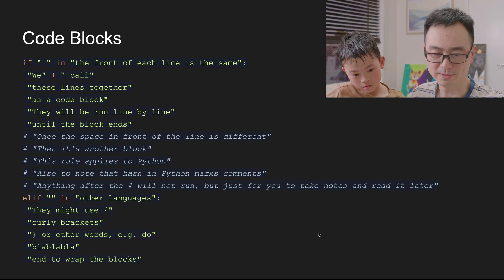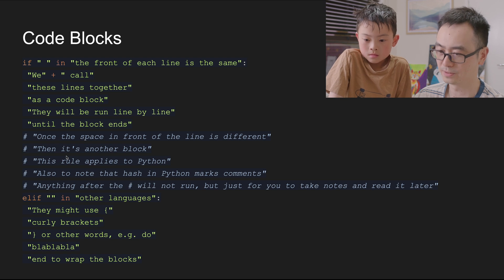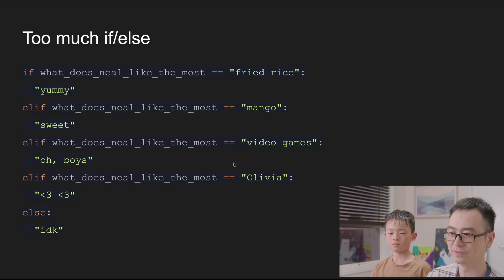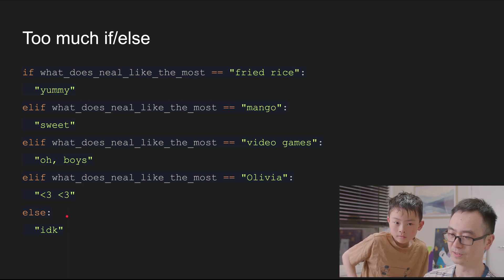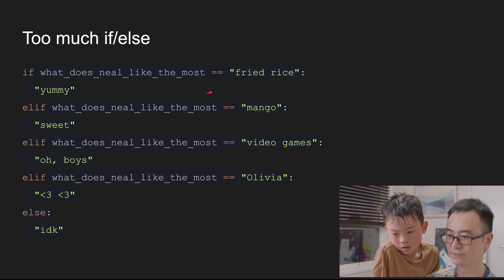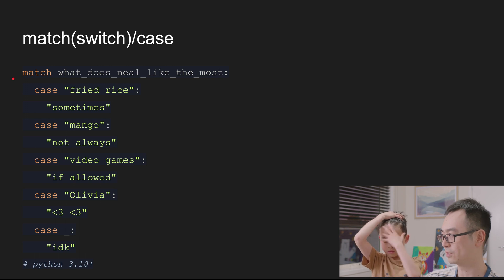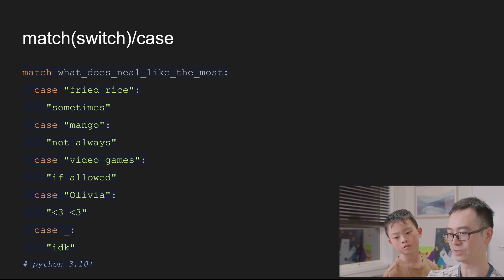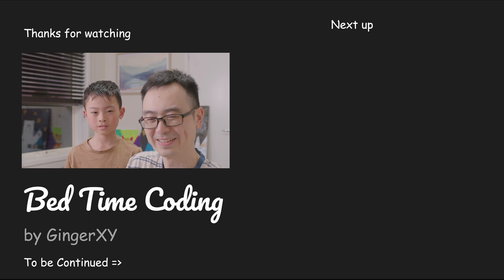How to not repeat variables in if/else [Bed Time Coding] [S01 The Basics] [E06]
In this episode, we introduce match(switch)/case, an alternative way to do if/else.

0:00 How a computer knows what are commonds in coding
1:13 Intro
2:00 An example on repeated variables in if/else
4:22 Learn how to simplify the example with match/case
6:19 Outro

The [Bed Time Coding] is a series of videos that helps you learn coding and everything else about computer science.
When Neal finds him hard to fall asleep, instead of bed time stories, we do bed time coding.
My current day-time role is VP of architecture in an international SaaS company.
These topics are prepared carefully to make them easy to digest.
For anyone who's interested in coding, both kids and grown-ups who want to find a coding job, we've got you covered.
We will try to upload 3 - 4 episodes per week. Every Tue, Thu, Sat evening Melbourne time.
Occasionally Sun as well, if we make more content during the week.